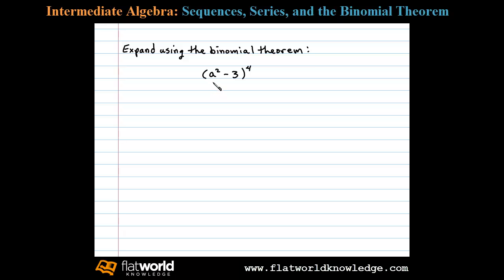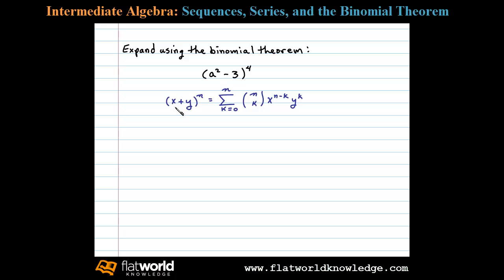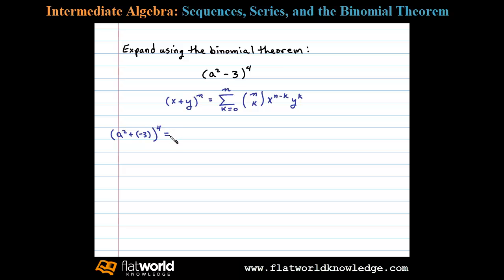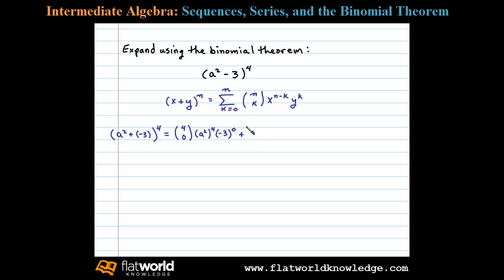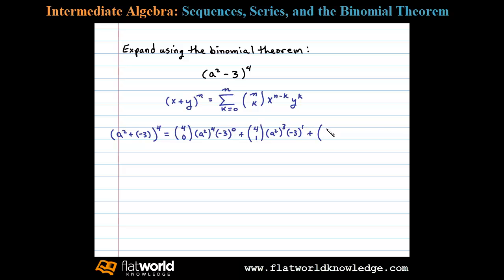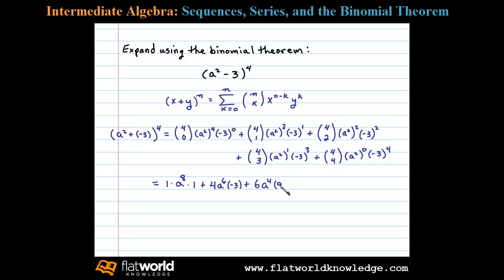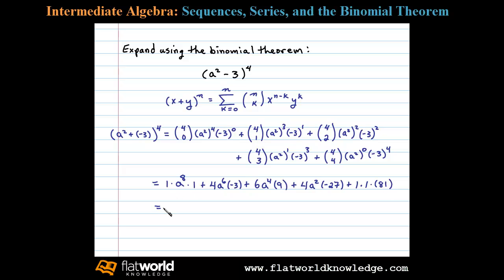Expand using the Binomial Theorem - Algebra IA 09-0402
Expand using the binomial theorem. Free math notes